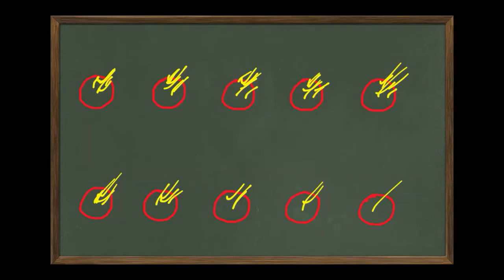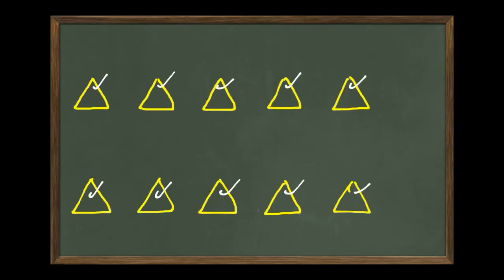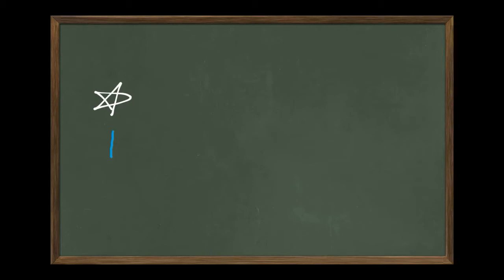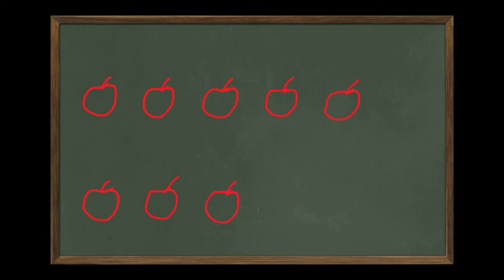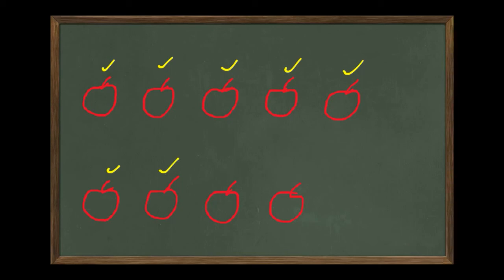Ray's Arithmetic: Math 1, Lesson 3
**VIDEO NOTE**  I introduce this as "Lesson 2", which it was until I inserted a live counting video in front of it when I put the course together.  That was when it became Lesson 3!

Lesson 3 of Mathematics 1, a full 36-week, 180-lesson course that teaches beginning arithmetic using the classic Ray's Arithmetic series.  I am posting some of the free lessons here.  The textbook is Ray's New Primary Arithmetic, which you can download for free (follow the links below).

There are TWO ways for you to get the full course, all 180 lessons. (Before, there was only ONE way.):
1.  RON PAUL CURRICULUM - Enroll in the outstanding, one-of-a-kind K-12 curriculum offered there.  You can take any or all of my full-year courses, grades 1-4, plus the other excellent courses and members-only materials.
2. RAY'S ARITHMETIC TUTORIALS - now at Thinkific!  You can enroll in my math courses BY THEMSELVES without having to enroll in any other curriculum or courses.